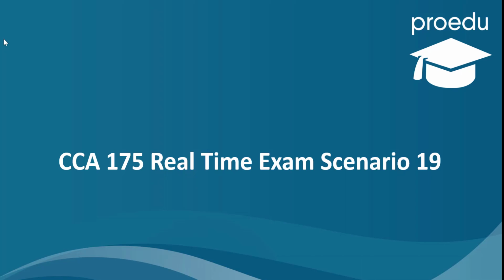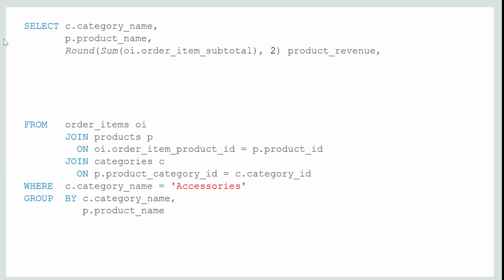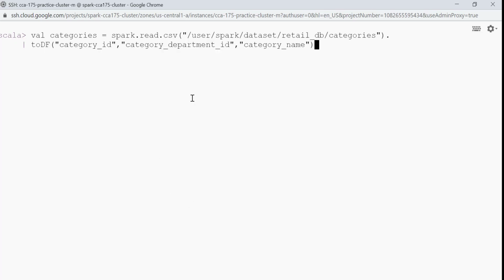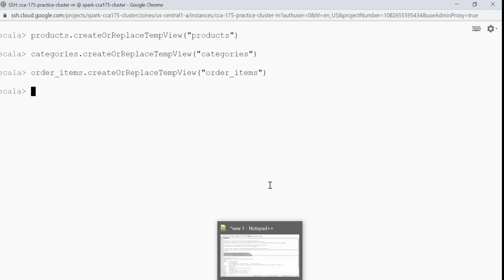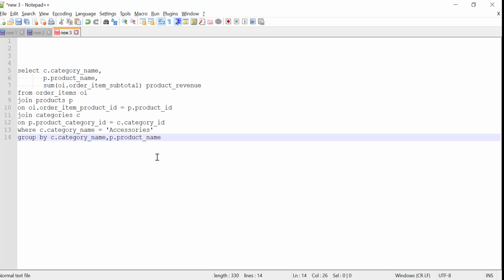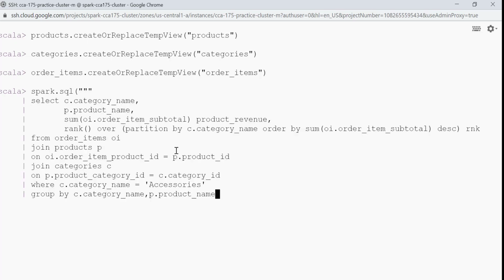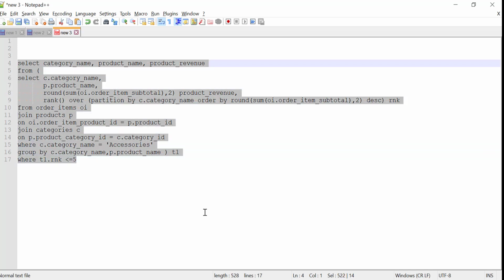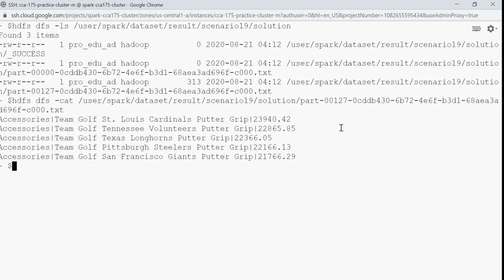CCA 175 Real Time Exam Scenario 19 | Read CSV | AGGREGATE | RANK | Save as TEXT Pipe Delimited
Data Description
 All the product records are stored at /user/spark/dataset/retail_db/products
 All the category records are stored at /user/spark/dataset/retail_db/categories
 All the Order Items records are stored at /user/spark/dataset/retail_db/order_items
 Data is in text format

Output Requirement
 Get top five best selling product in "Accessories" category
 Place the result data in HDFS directory /user/spark/dataset/result/scenario19/solution
 Save the output as text file
 Use "|" as field separator
 Output data should contain columns category_name,product_name,product_revenue